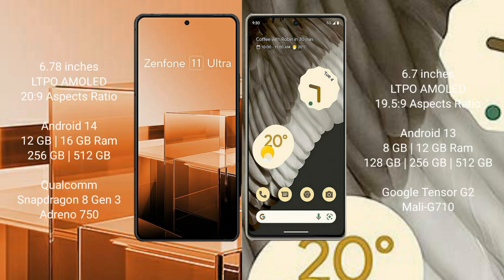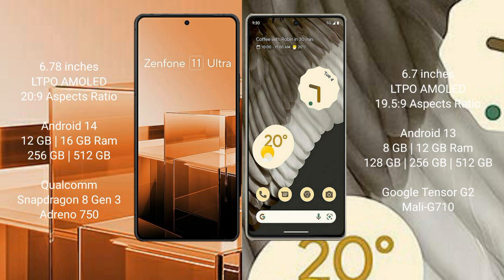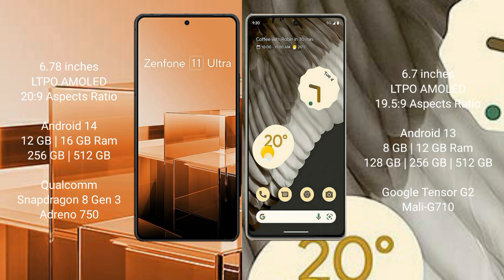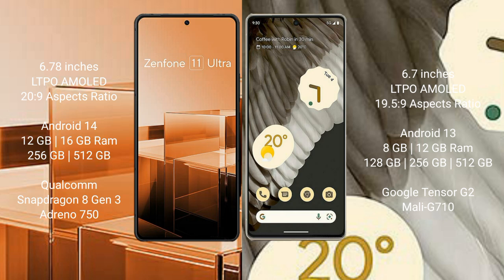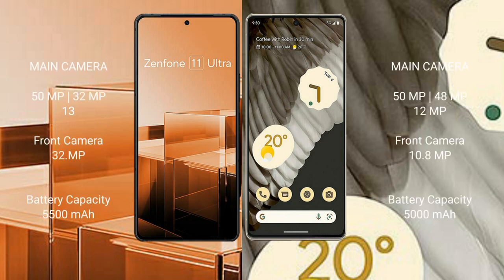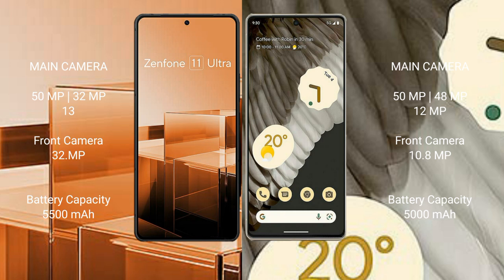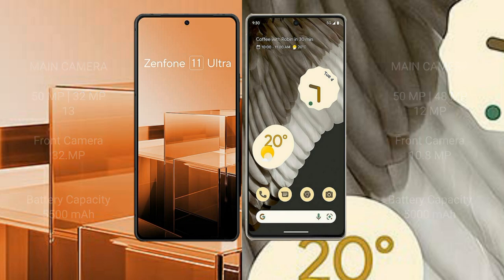Asus Zenfone 11 Ultra vs Google Pixel 7 Pro Review